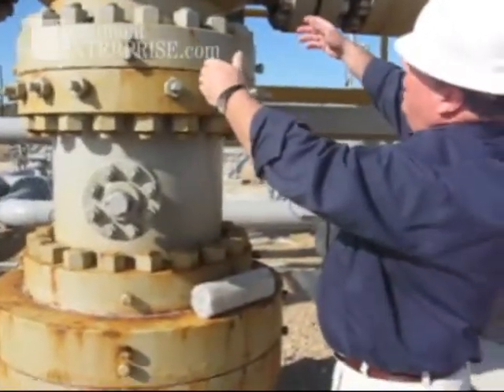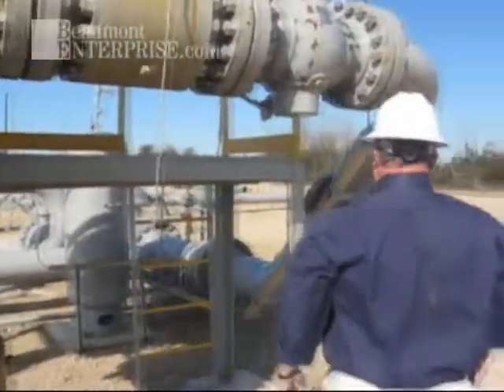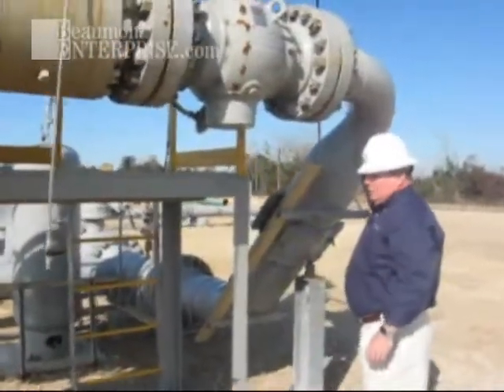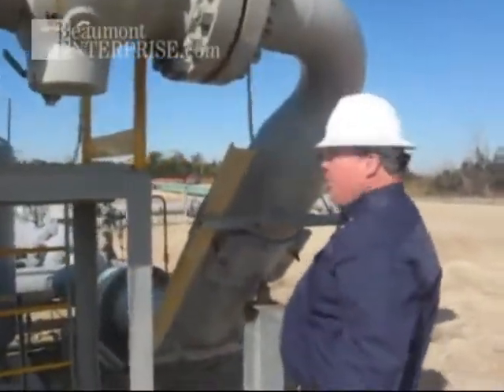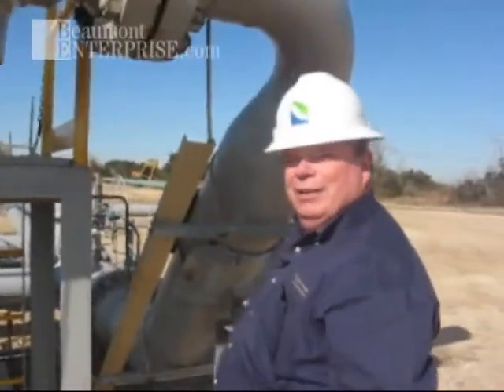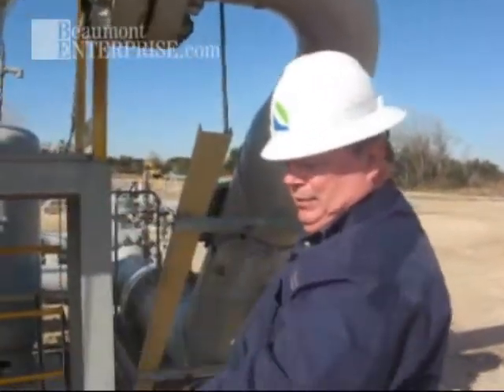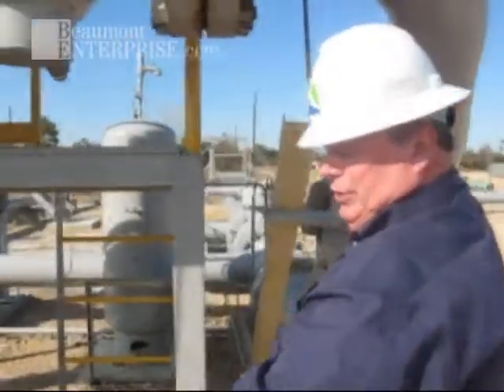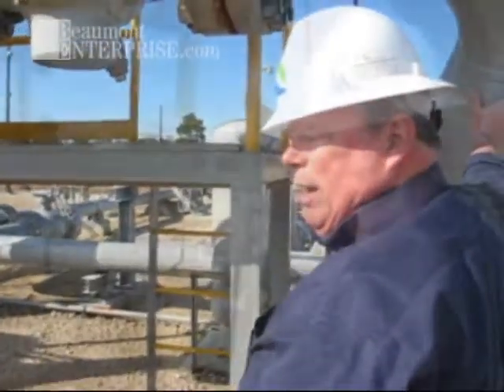New natural gas storage cavern created in Spindletop Salt Dome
Dave Schultz, vice president of asset development for AGL Resources talks about the new natural gas storage cavern being created within the Spindletop Salt Dome for Golden Triangle Storage. The finished storage cavern will eventually store 6 billion cubic feet of natural gas.